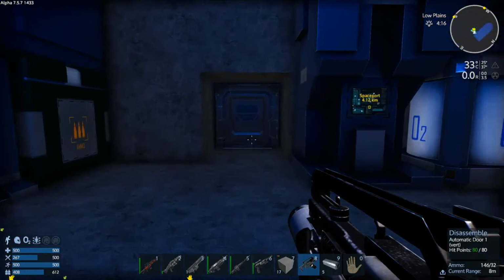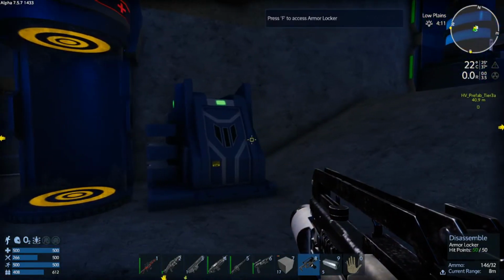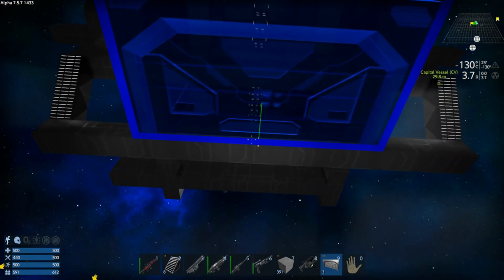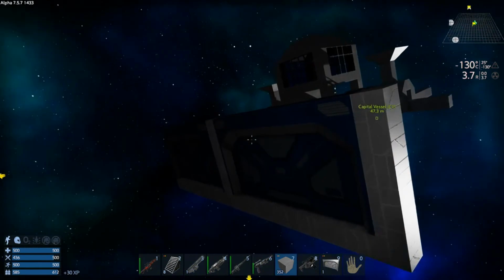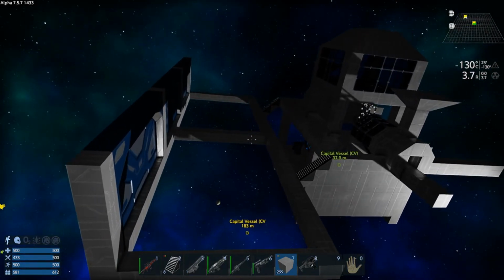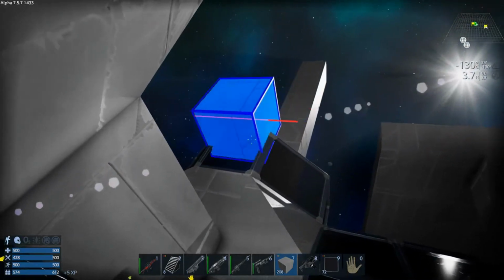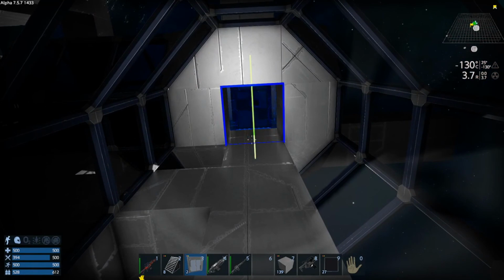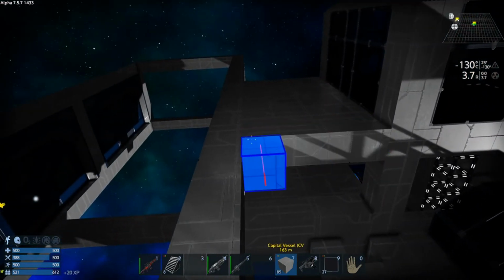Let's Play Empyrion - S4 Part 19: Hangar Bay [Alpha 7 Gameplay]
Sci-fi voxel building game with custom vehicle designing, FPS-style combat and survival elements. Starting in a crashed escape pod full of basic materials, build up to dominating an entire alien solar system in a cool capital ship of your own design. Procedurally-generated terrain, with handcrafted hostile bases and points of interest to raid.